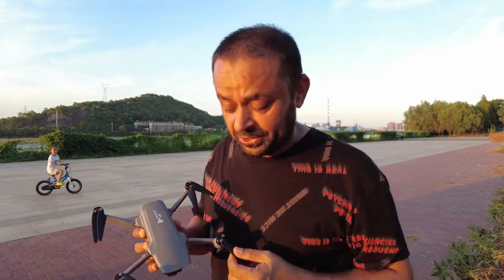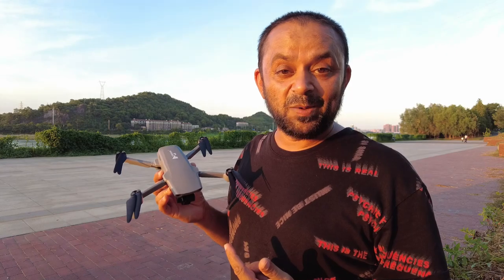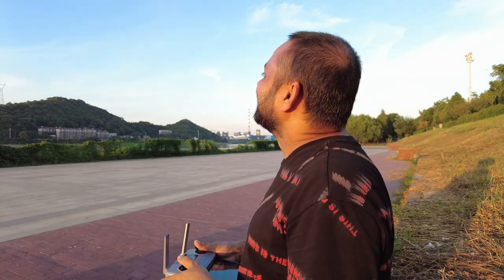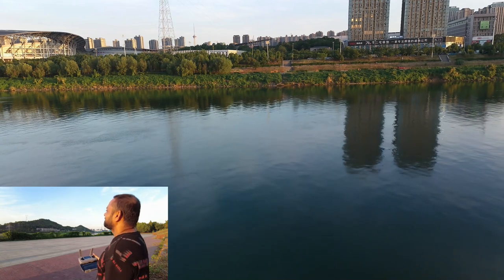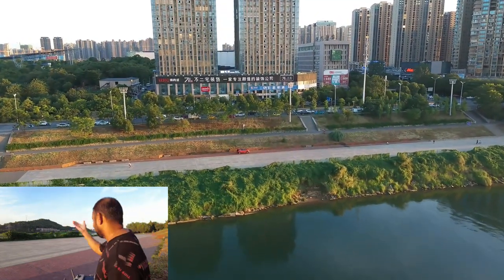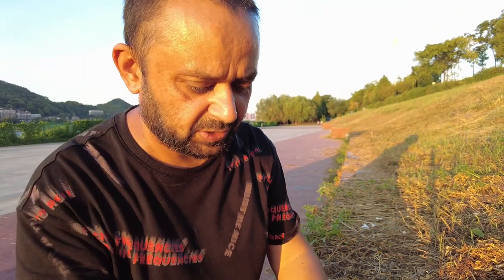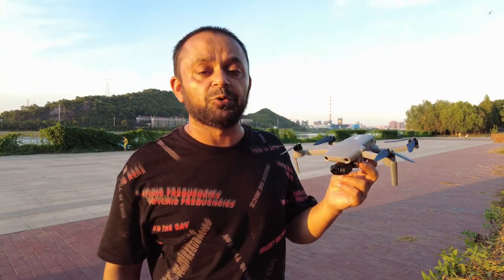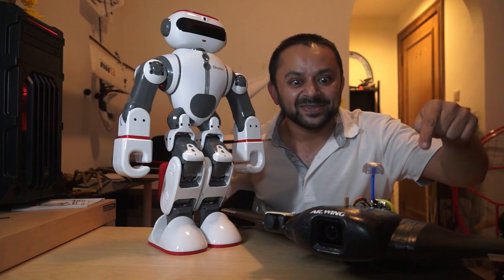Hubsan Zino Mini Pro Turning Radio Off Return to Home Test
Hubsan Zino Mini Pro 249g ultralight 4K Aerial filming drone, Return home reliability and accuracy test by turning off the radio. This test was requested by viewers. Enjoy the video and if you have any questions or would like to request more tests, just put them in the video comments.